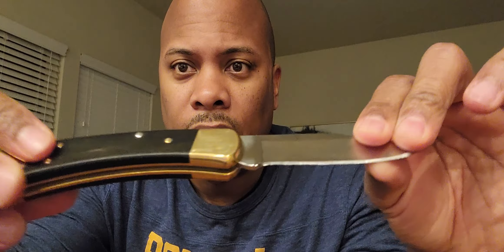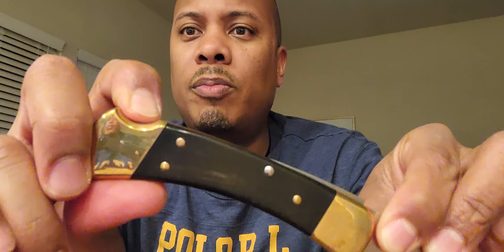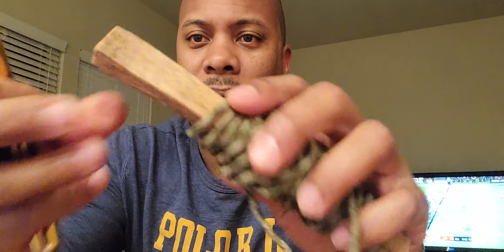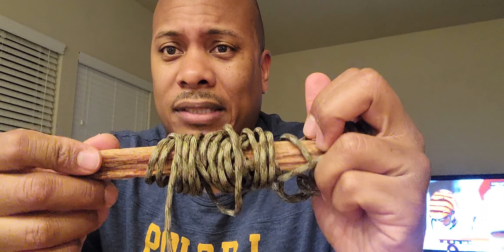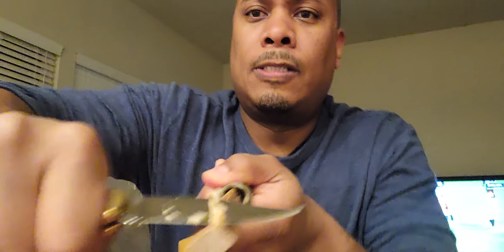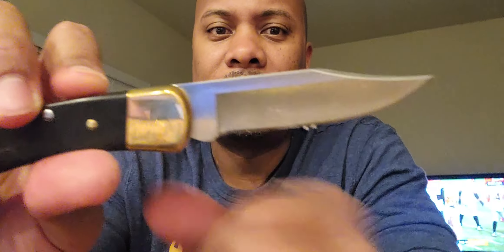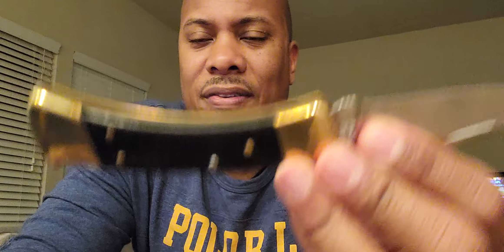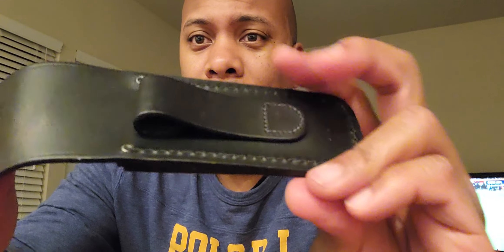Review of the Buck 110 Folding blade